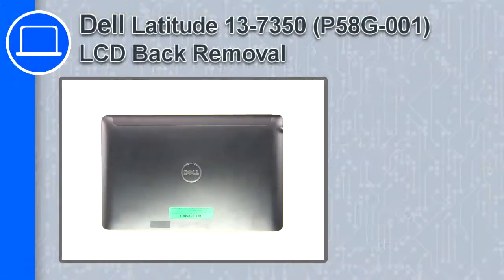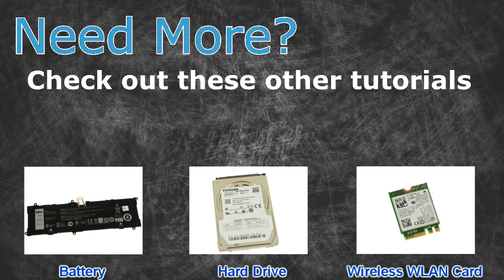Dell Latitude 13-7350 (P58G-001) LCD Back Cover How-To Video Tutorials